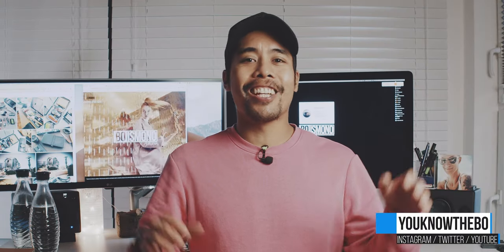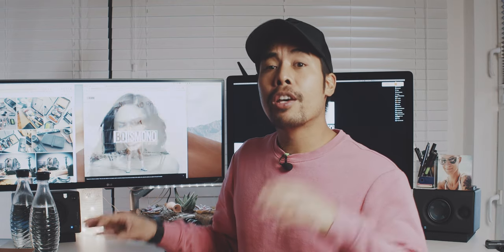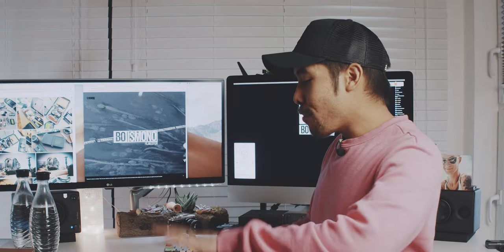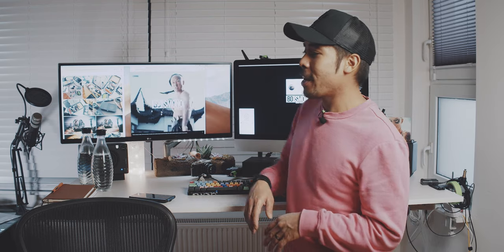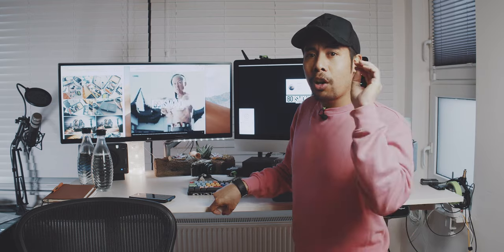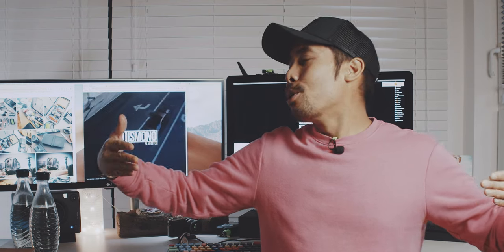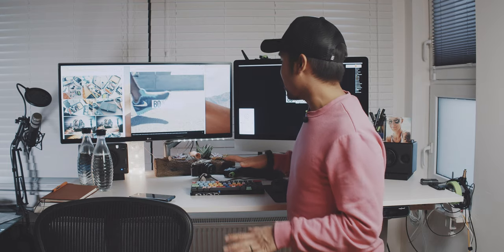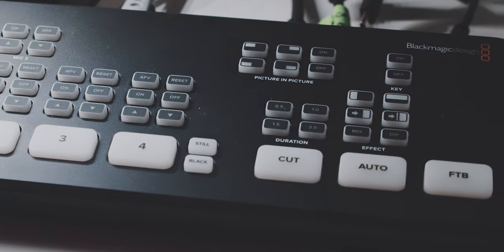My Editing Workstation. A filmeditor's Desktour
Working from home has become the new "normal". And I have been working a lot remotely, so I went all in and upgraded my setup. Here is a desktour of my editing workstation.

A list of some items in this video.

Imac Stand

Blackmagic Design Ultrastudio HD Mini

Blackmagic Design Cinema Camera 4K